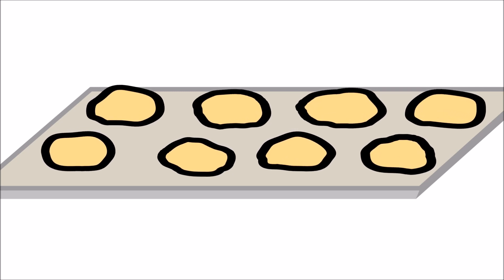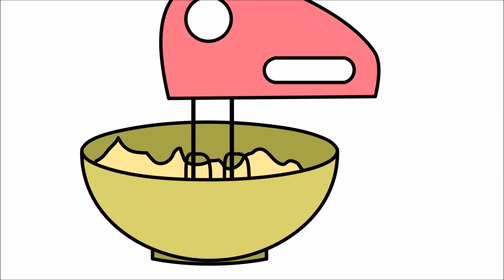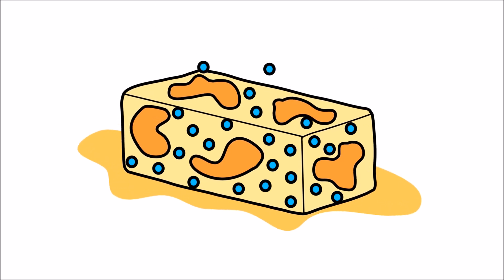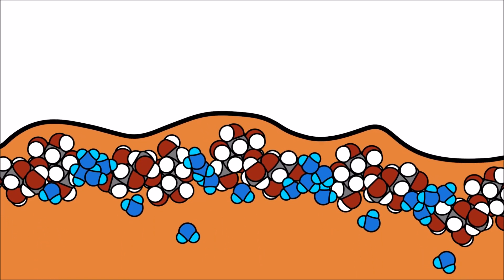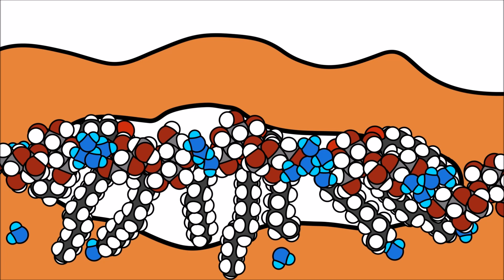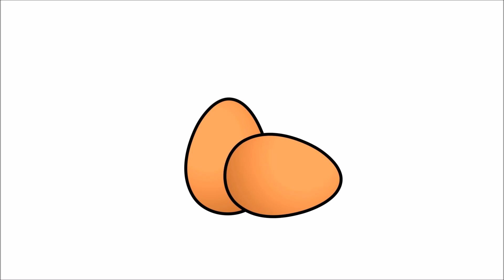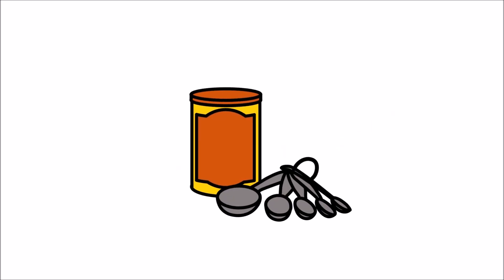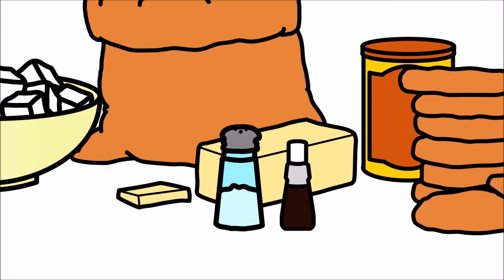Baking Cookies | Science for Kids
Odie learns how each ingredient reacts together to make cookies!